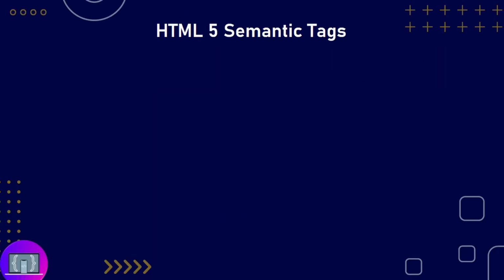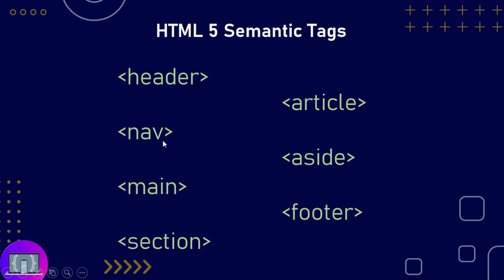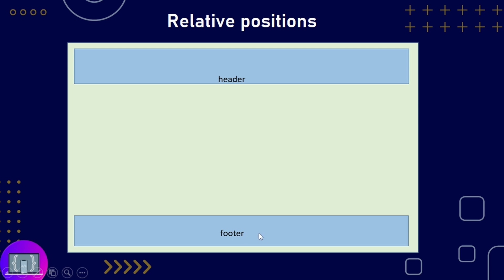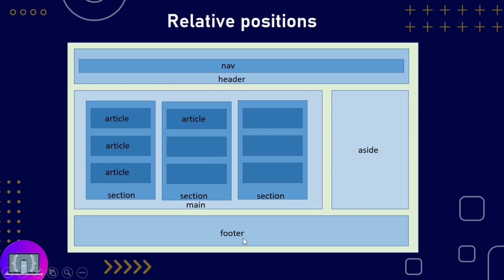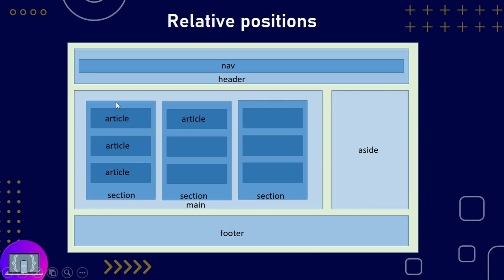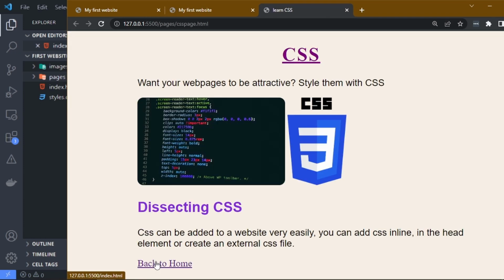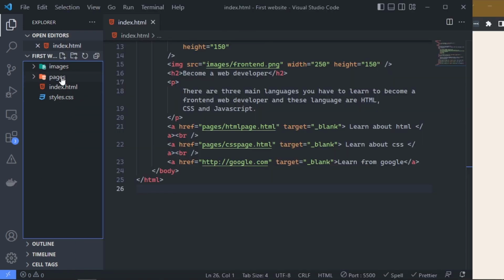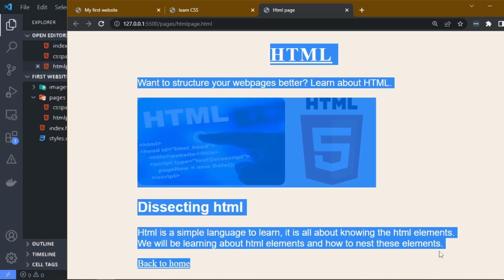Everything you should know about HTML 5 semantic tags (tutorial 8)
In this video we are going to  learn about HTML 5 semantic tags
I explain:
- What they are and their importance
- How they are used and where the appear in a webpage
- Thier application on a simple webpage